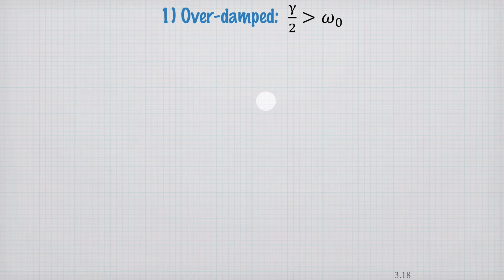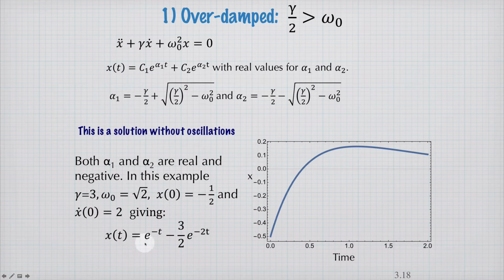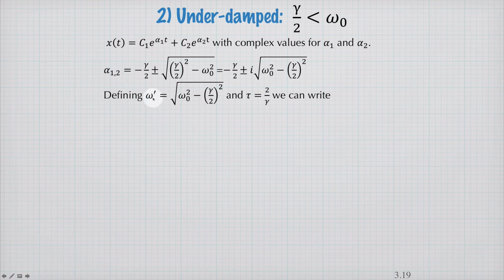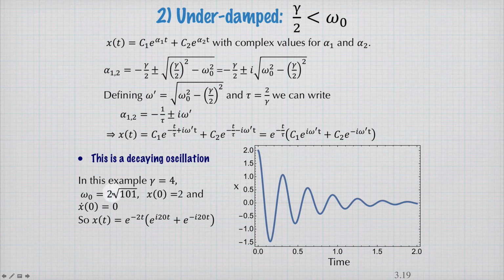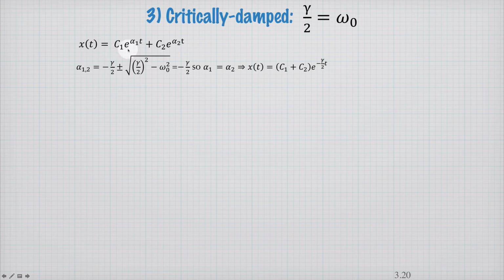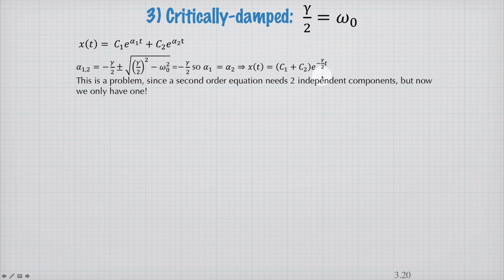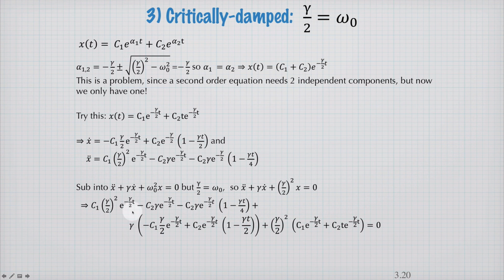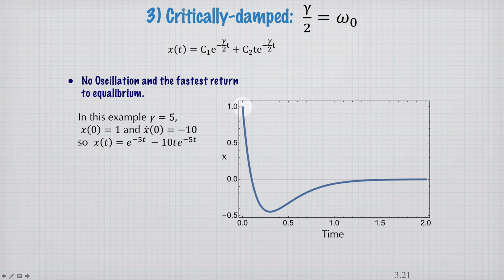6-1 - 3 cases of DHM (1201 part 2)